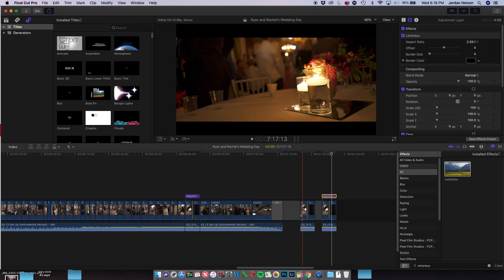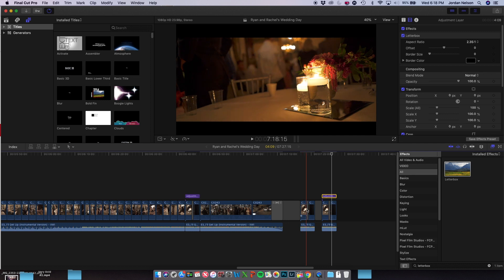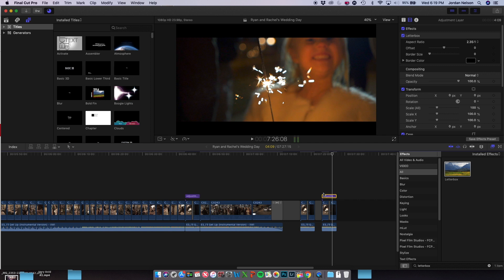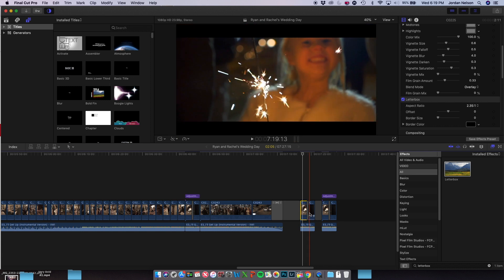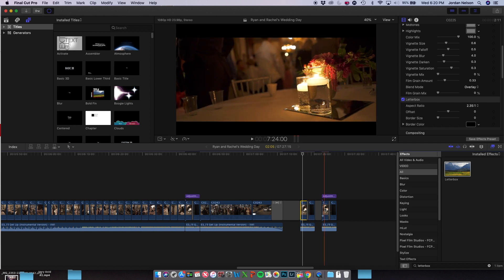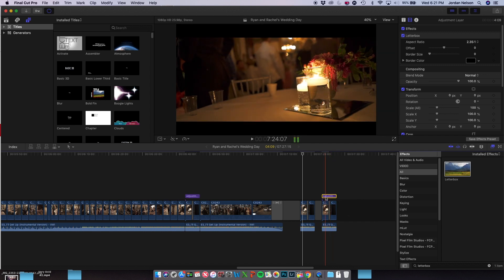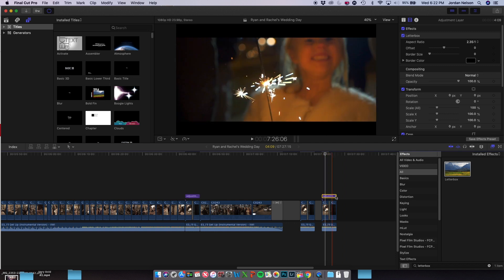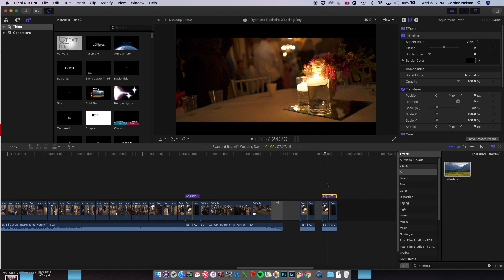How To Create Effects Using Adjustment Layers in FCPX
Adjustment layers are super helpful to create and manage effects and transitions while editing. Final Cut Pro X doesn't come with adjustment layers, so check out the link below to download a free FCPX plugin!

WEDDING VIDEOGRAPHY GEAR:

My Main Camera - Sony A7III
My Sony Lens
My Camera Bag
The Lav Mic I use on the groom
The Mic on top of my camera
Tripod I use for tutorials
Portable SSD Drive for Editing
External Hard Drive for File Storage

MY VIDEO EDITING DESK SETUP:

LG 34" Ultrawide Monitor
Logitech Speakers
Logitech Computer Mouse
Logitech Solar Powered Keyboard (Mac Compatible)
Amazon Basics 4-Port USB Hub
TaoTronics LED Desk Lamp
Flexible LED Strip Light Kit
Samsung T5 1TB SSD Editing Drive
Western Digital 4TB Hard Drive
Power Strip

WEDDING BUSINESS INSTAGRAM: @j.nelson.productions
PERSONAL INSTAGRAM: @jnellz23